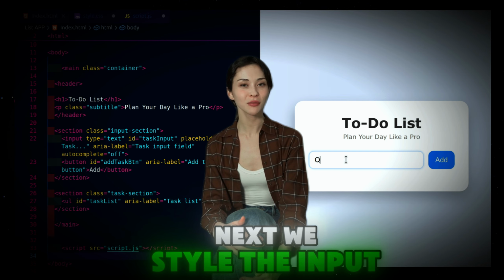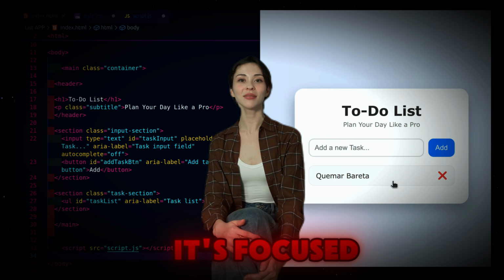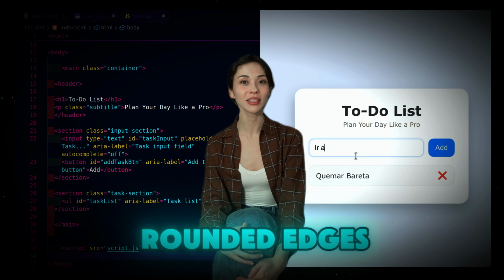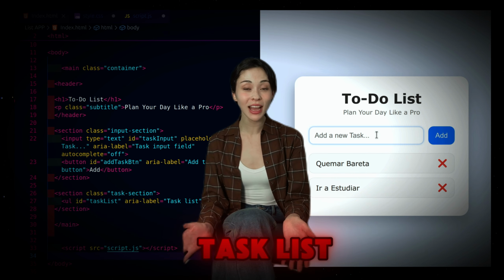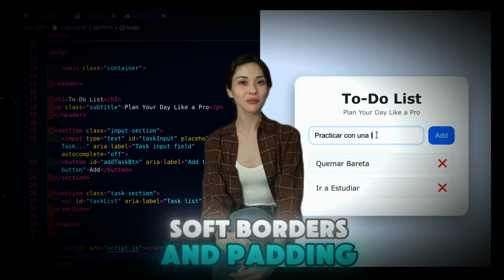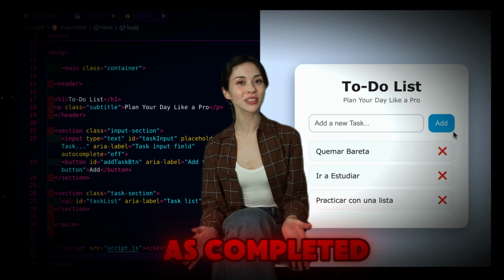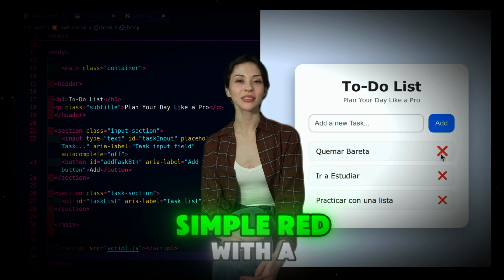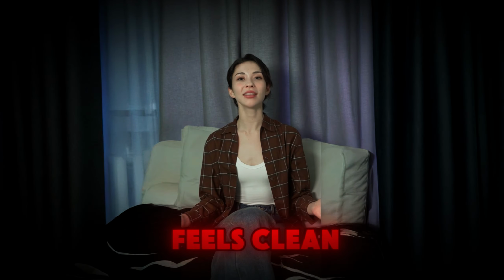We Built a Functional To-Do App in 1 Hour — Without Knowing Much Code 🤯🔥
In this episode, we challenged ourselves to build a real To-Do List web app in under 60 minutes, using only basic HTML, CSS, and JavaScript. No fancy frameworks. No templates. Just pure code, raw logic, and a timer on the screen.
We made mistakes, broke things, and still made it work.

🔥 What you’ll learn:

How to structure your HTML like a pro

Adding dynamic tasks with clean JavaScript

Styling your UI with modern CSS tricks

Completing and deleting items in real-time

And the mindset of building fast without fear

This isn’t just another tutorial — this is a real-time dev challenge, where we push our limits, and you learn while we learn. Whether you're a beginner or a curious coder, you'll pick up tips, motivation, and maybe even laugh a little.

⚡ New builds every week. Real apps. Real learning. Zero fluff.